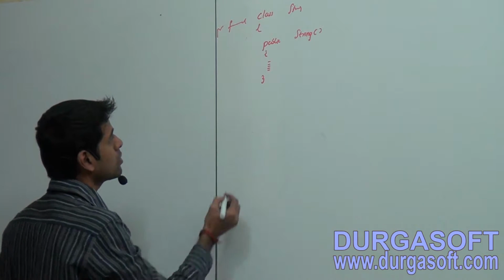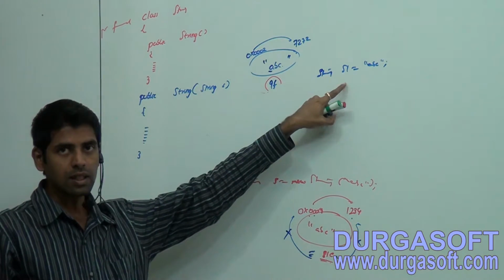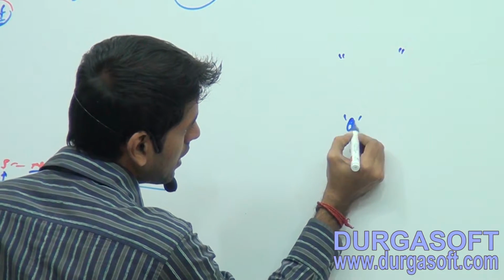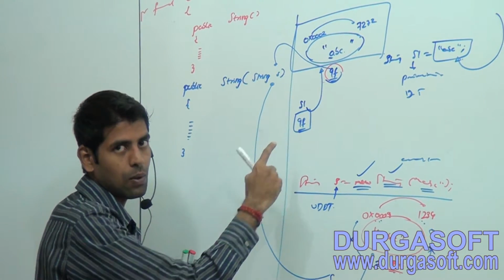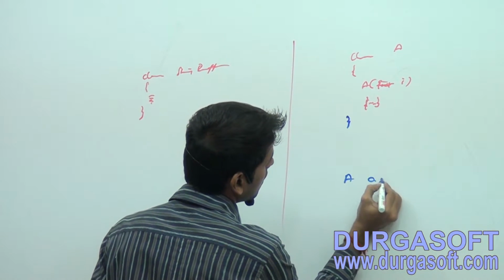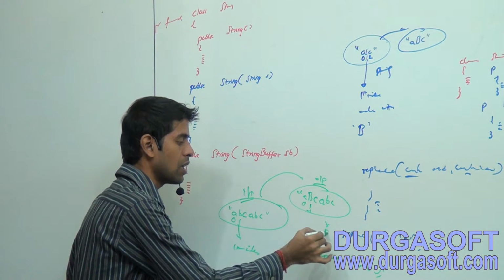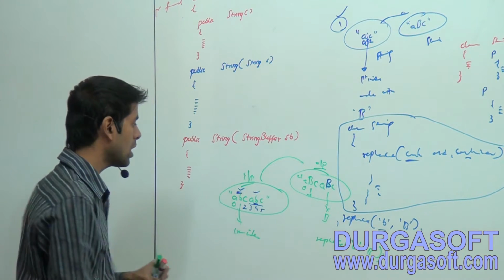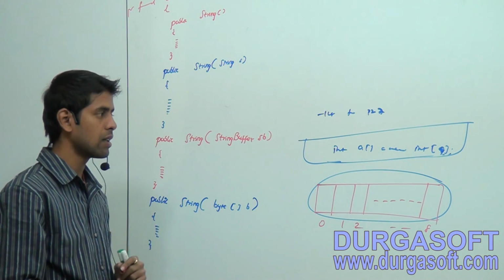Core Java - java.lang.package - String class constructors Part-1